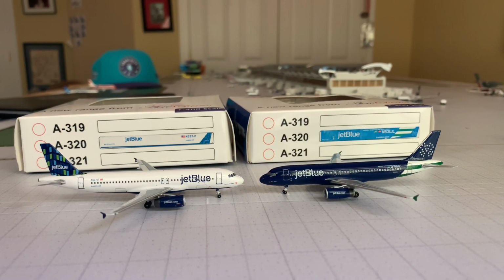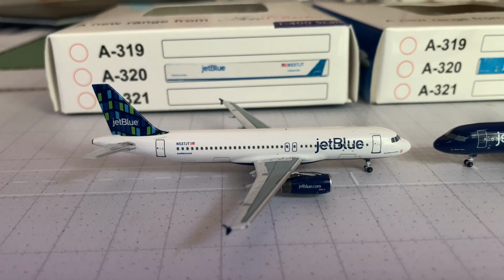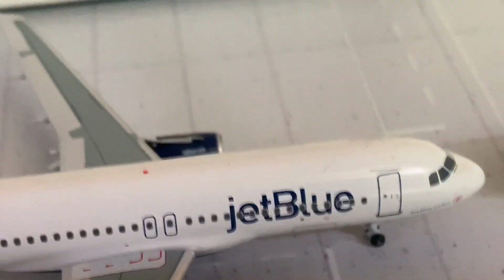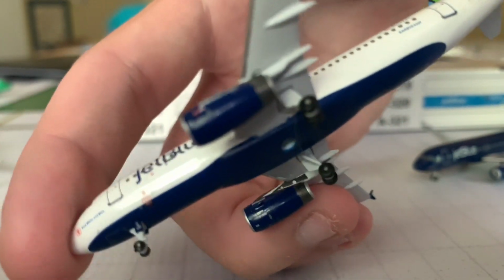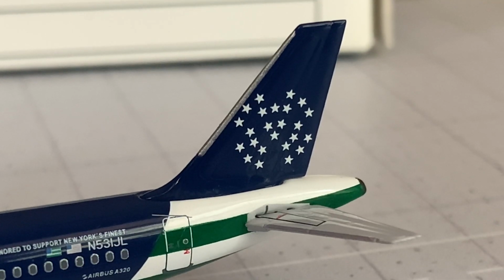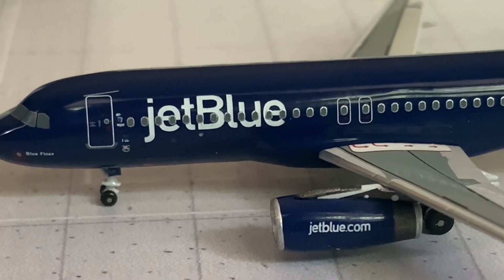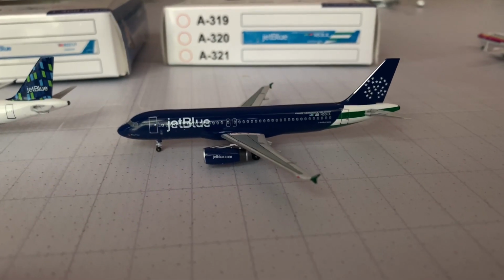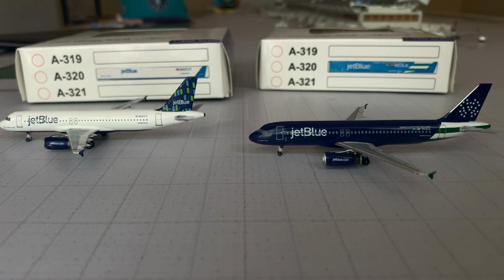Aeroclassic jetBlue 1:400 Review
Welcome back to the channel everyone, todays video is a review of “Blue Finest” and Highrise A320 model. I hope everyone is staying safe in these troubled times.

Model Airport Rotation:

-Charlotte Douglas International Airport (CLT): Active
-Retro Charlotte Douglas International Airport (CLT): Active
-Boston Logan International Airport (BOS): Active
-Phoenix Sky Harbor International Airport (PHX): Active
-San Juan International Airport (SJU): Active
-Ft Lauderdale-Hollywood International Airport (FLL): Coming late Summer/Fall of 2020
-JetBlue JFK Terminal 5: Coming late Summer/Fall of 2020
-Hartsfield-Jackson Atlanta International Airport (ATL): Suspended until further notice